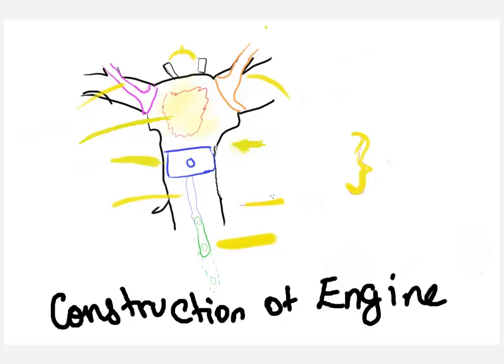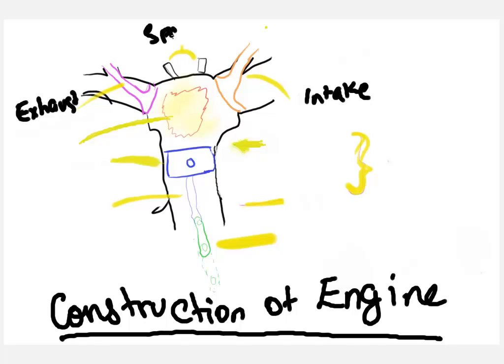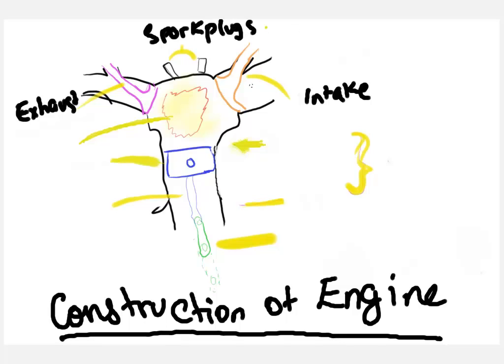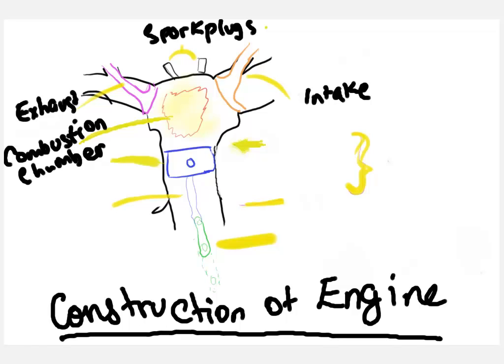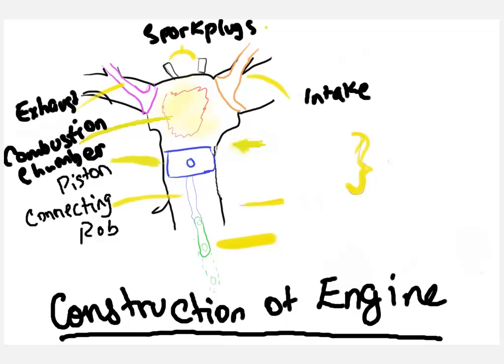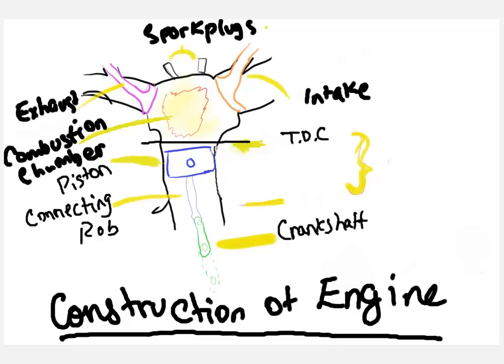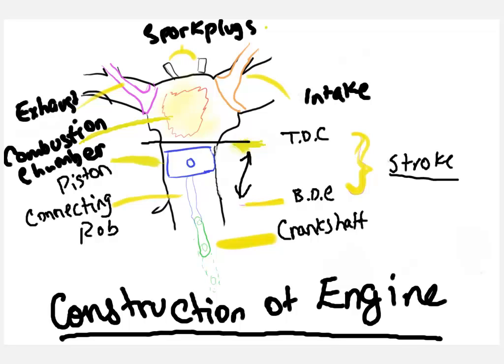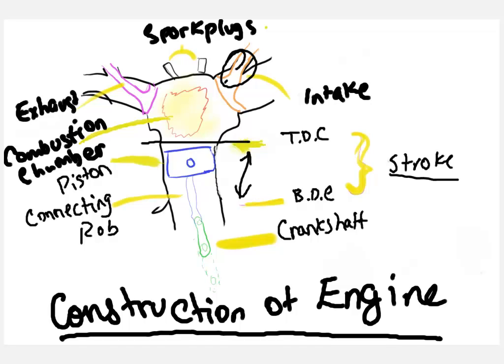Construction of an Engine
Part 1 of reviewing the Engine. Focuses on construction. Please take note that I put down 'Connecting Rob' instead of Connecting Rod. Connecting Rod is the correct name for that part of the engine connected to the piston and the crankshaft.